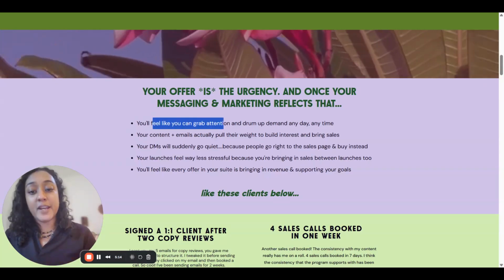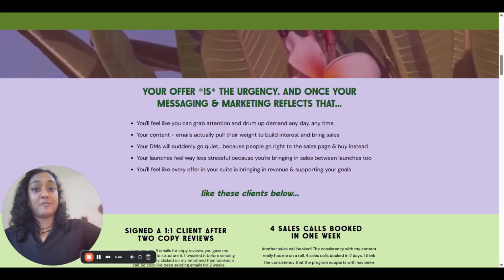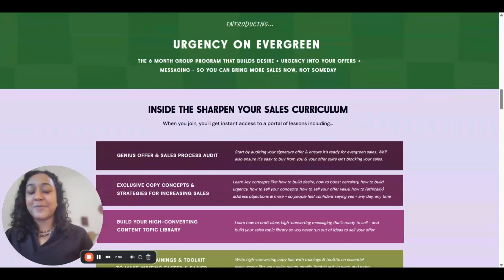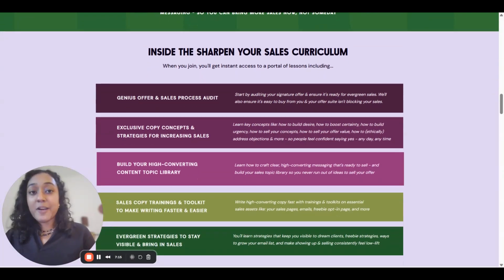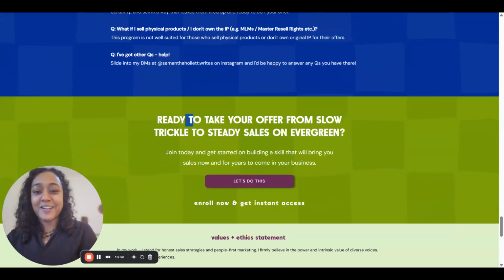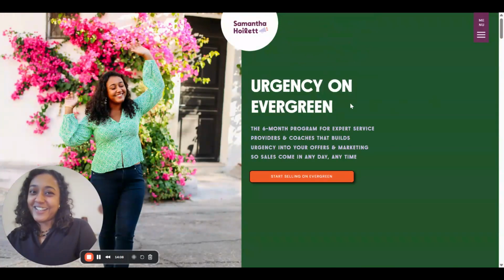Write Content Fast: How to Turn Your Sales Page Into Content That Sells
If creating content to sell your offer ever feels hard & no amount of ChatGPT or "100 free content prompts" seems to help - this is for you!

In this training, I’m breaking down how to turn your sales page into a goldmine of sales content you can use across emails, Instagram, and beyond, without scrambling for hooks or guessing what to say.

Instead of staring at a blank screen wondering “what should I post?”, you’ll learn how to pull content ideas directly from the sections that already move people toward buying.

Grab a notebook and learn:
• Why your sales page is the best place to source content ideas
• How each section of your page maps to the buyer’s journey
• Ideas for emails, and content you can create from each section

Timestamps
00:00 – Intro
00:24 – Why your sales page is the best place to source content ideas
01:41 – Full sales page breakdown (with content ideas for each section)
15:50 – Outro